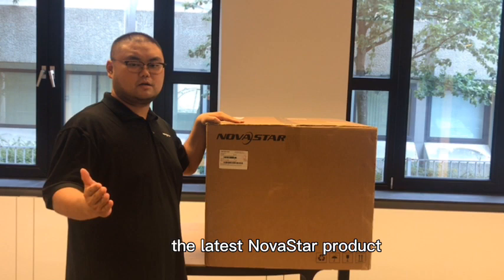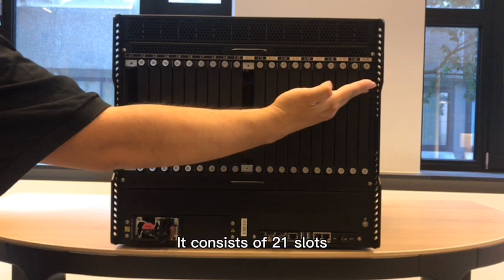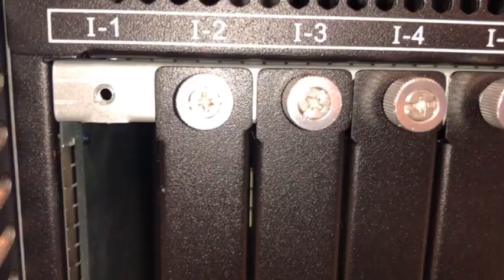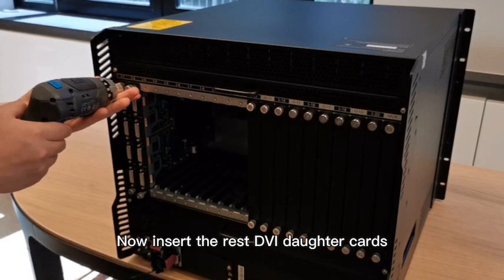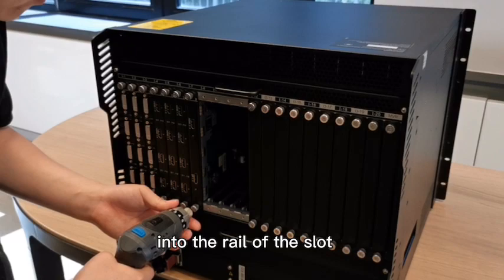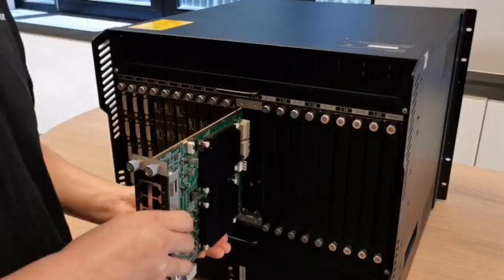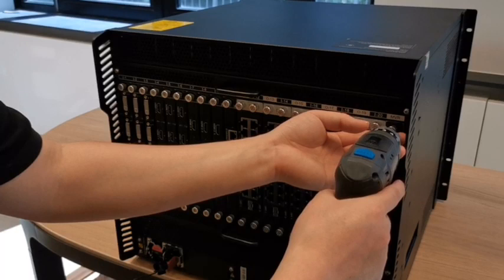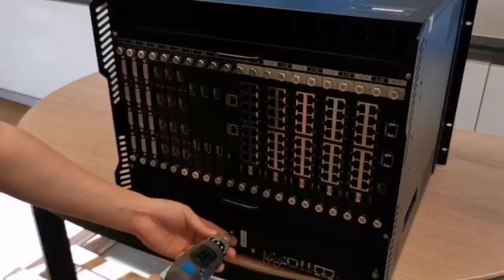How to install NovaStar H9？